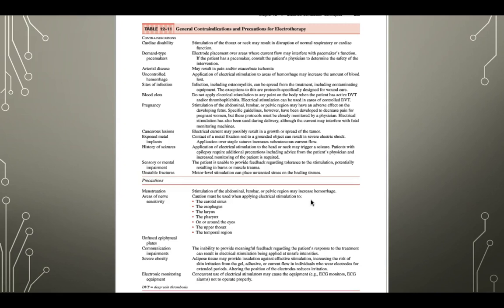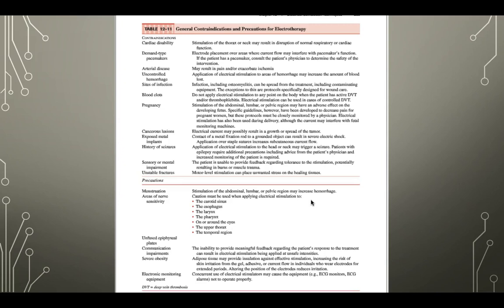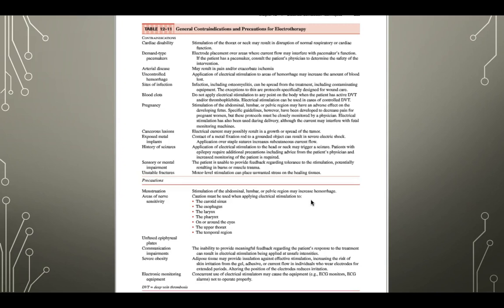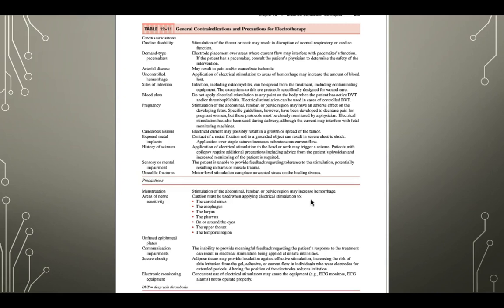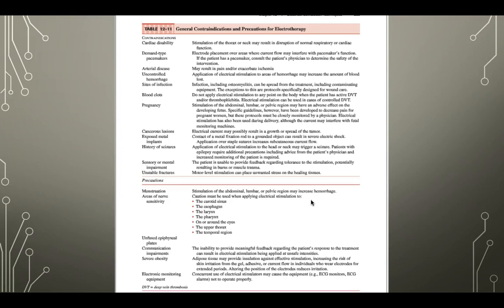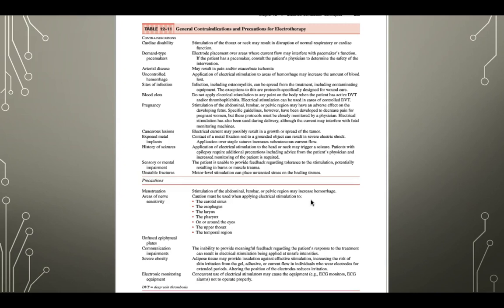Electrotherapy 10 General Contraindications and Precautions